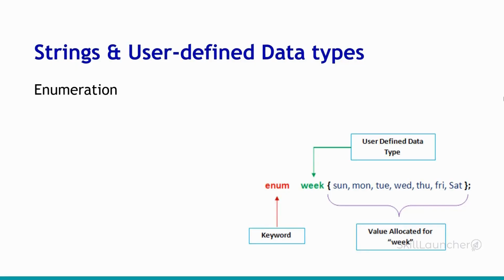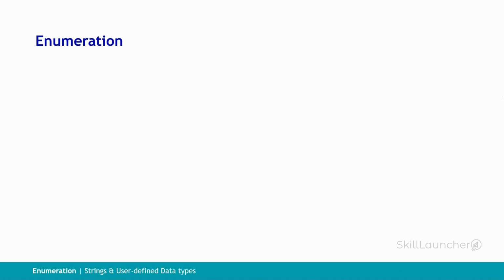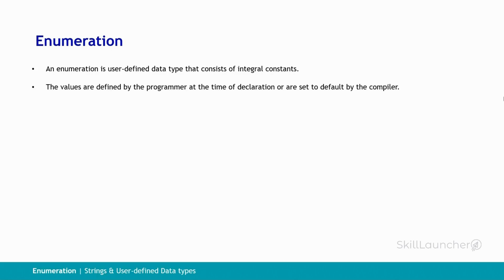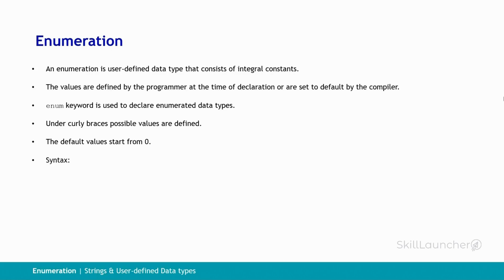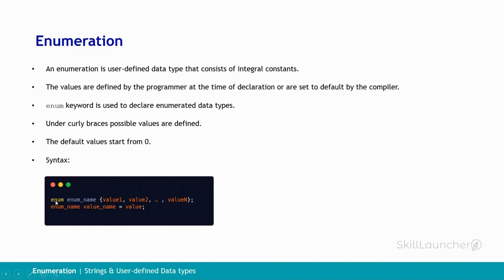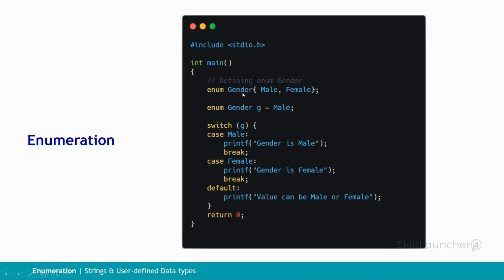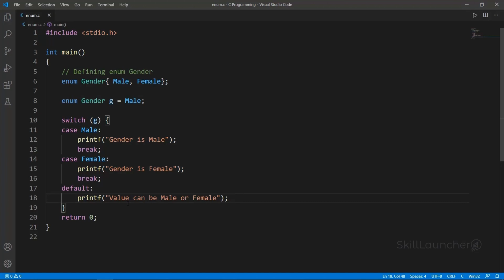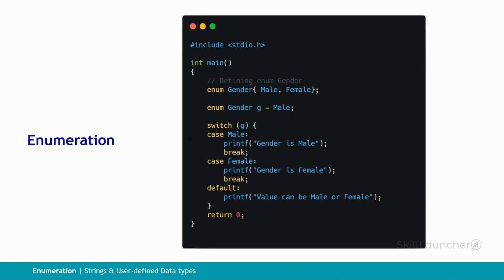Enums | C Programming Course | SkillLauncher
In this lesson you will be learning “ What is enumeration? and Syntax for defining and accessing ”. We'll take you step-by-step through engaging video tutorials and teach you everything you need to know to succeed in the industry. You will be able to learn at your own pace. You will always be able to come back to the content to review it or learn additional concepts when you are ready for them. You will get great value from this course and, more importantly, you will have a great time learning.